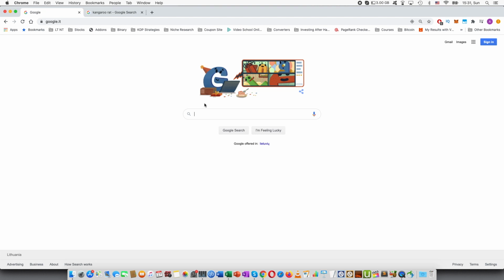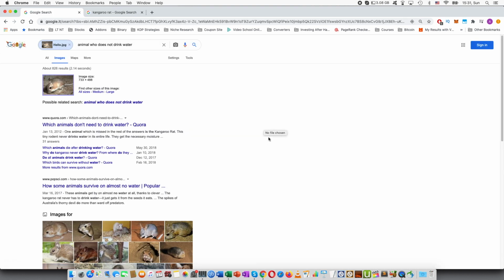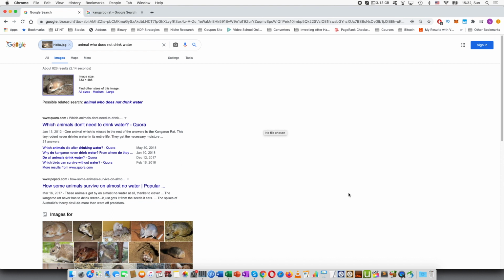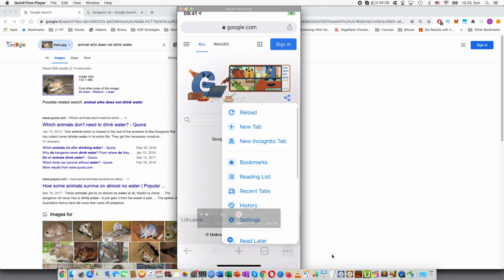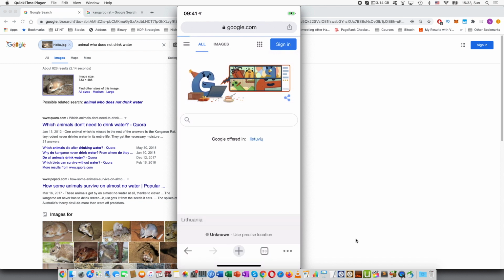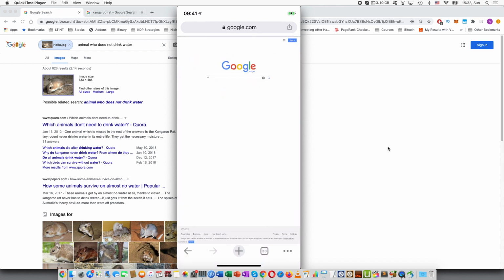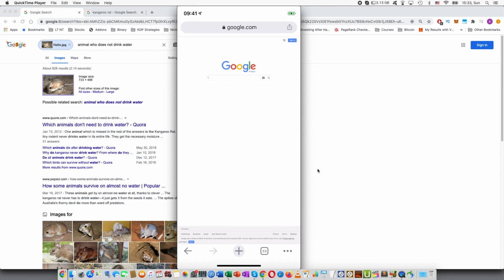How to Use Google Reverse Image Search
In this tutorial I am showing how you can use Google to reverse image search. This means that you can Google search for an image instead of searching for a phrase or text. This has many uses such as fact checking, checking if someone is using your picture or art and so on.

⏱️TIMESTAMPS⏱️:
0:00 Introduction
0:26 Different uses of Google reverse image search
1:16 Using Google reverse image search on computer
2:54 Using Google reverse image search on iPhone and Android (mobile version)
4:23 Outro and question of the day